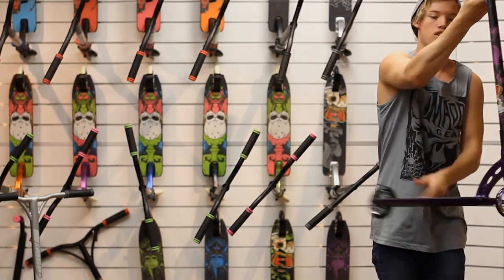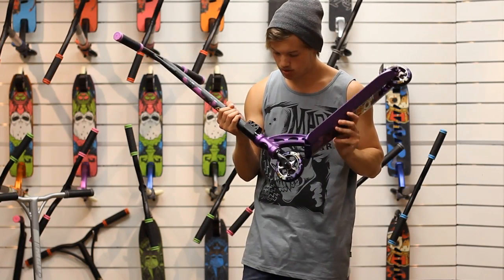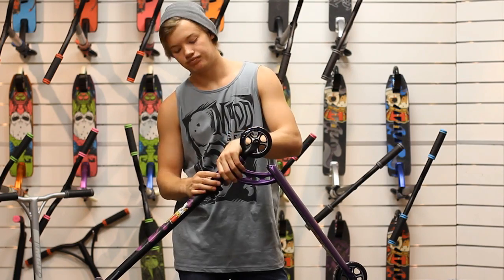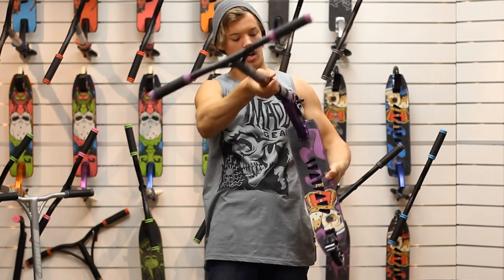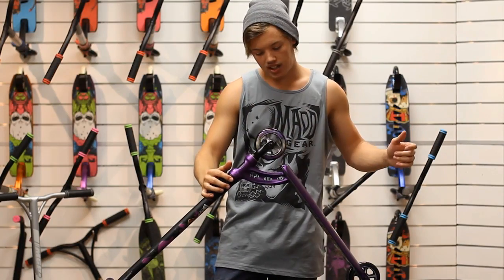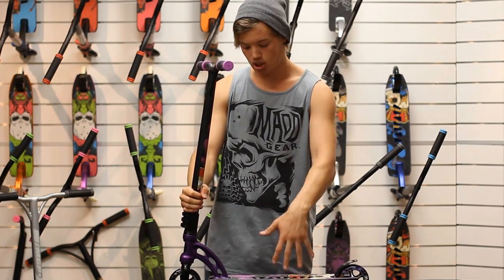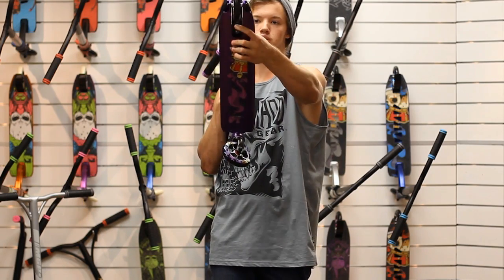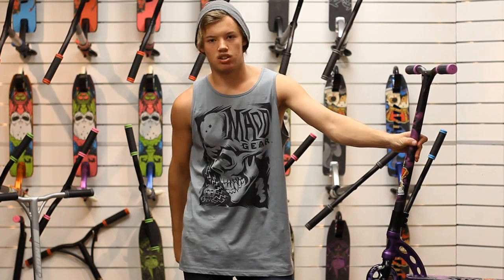MGP VX3 Nitro Extreme Scooter